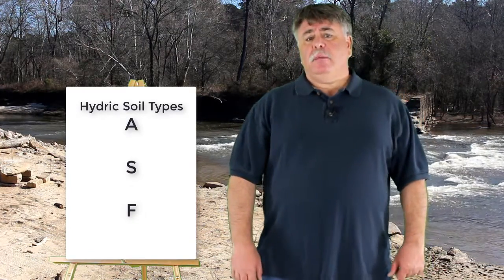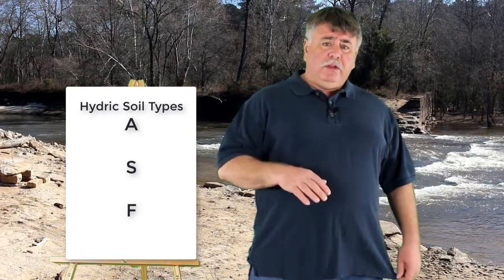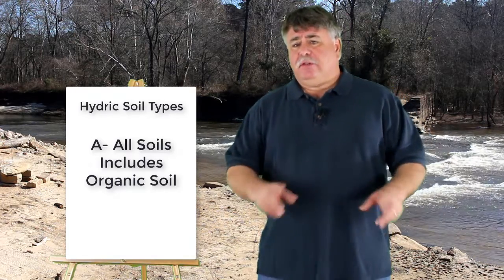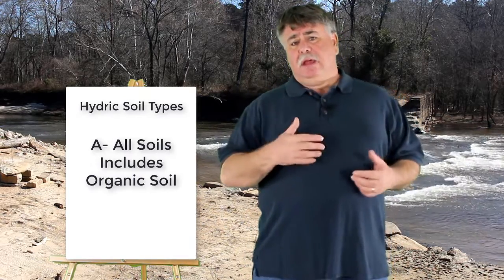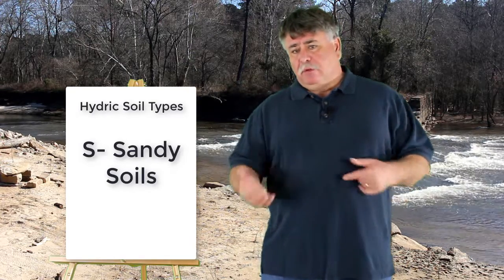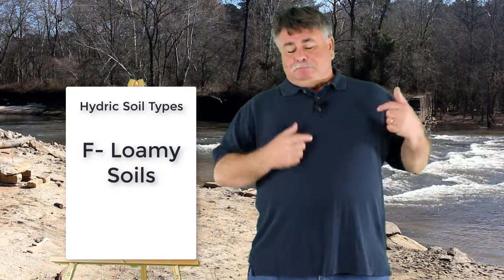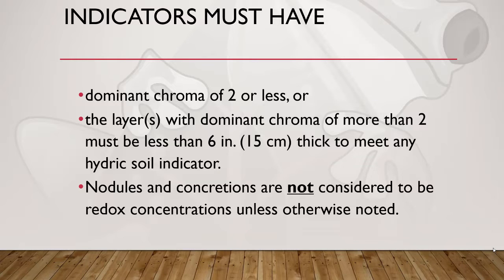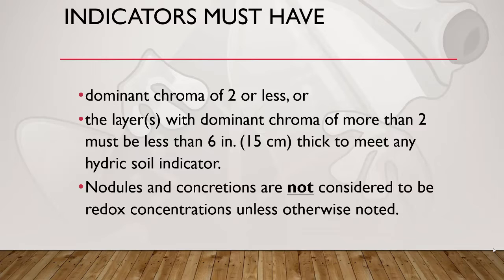Swamp Notes Vol 19 Ep 5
Hydric Soil Types